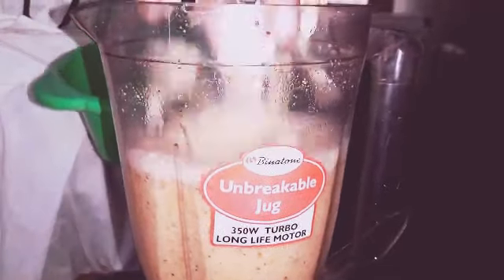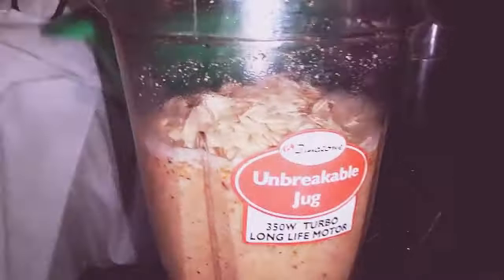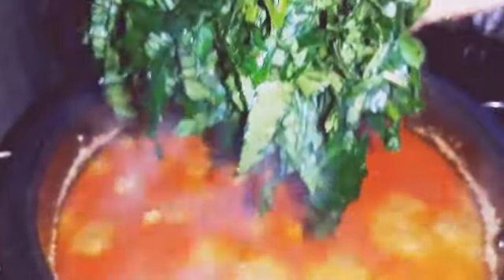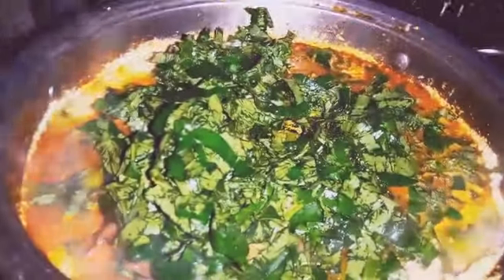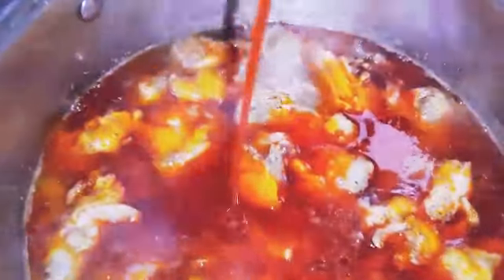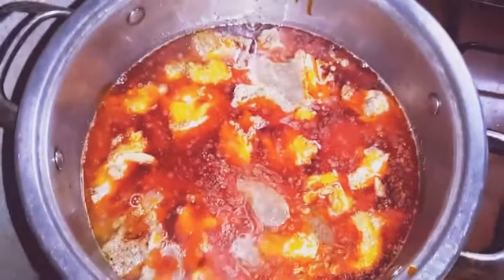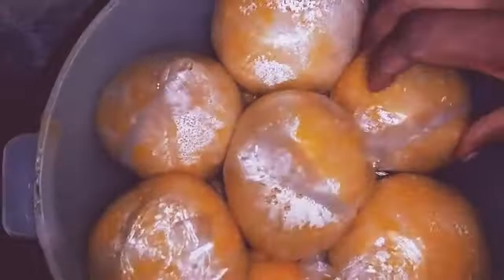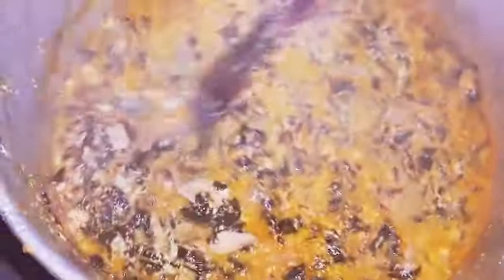CRAZY AND UNIQUE WAY OF PREPARING DELICIOUS Egusi SOUP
Or to my Instagram page
Official_rebecachioma,